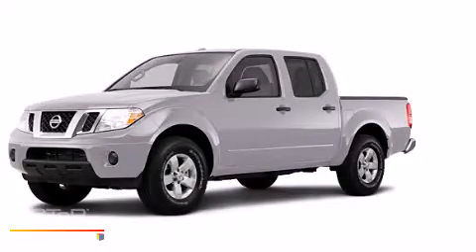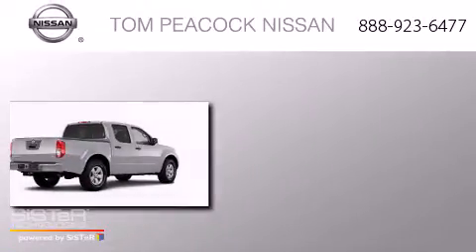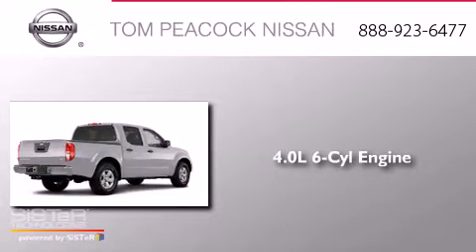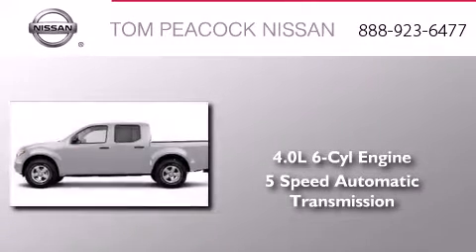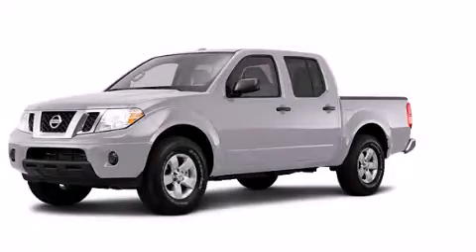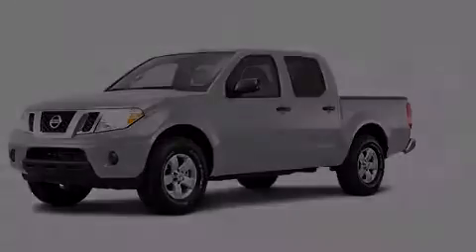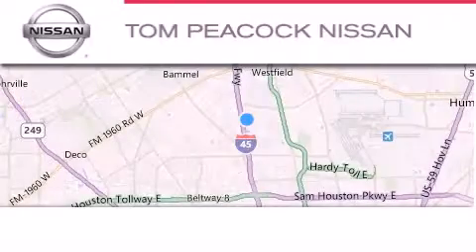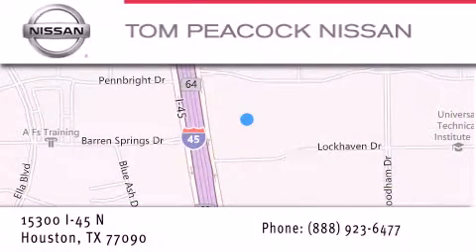2013 Nissan Frontier Houston TX 77090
We have been honored to serve the Houston TX area , we promise that your experience at our dealership will exceed your expectations ! Year : 2013 Make : Nissan Model : Frontier Engine : 4.0L 6 Cyl. Fuel Injected Trans . : 5-Speed Automatic Exterior : Brilliant Silv Miles : 5 Stock : N32332 Tom Peacock Nissan 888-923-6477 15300 I-45 North Houston , TX 77090